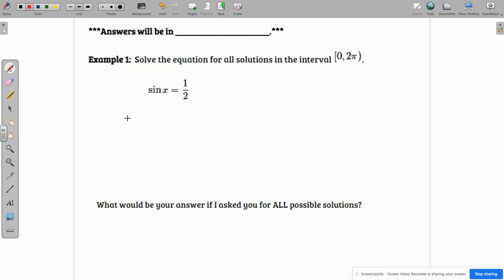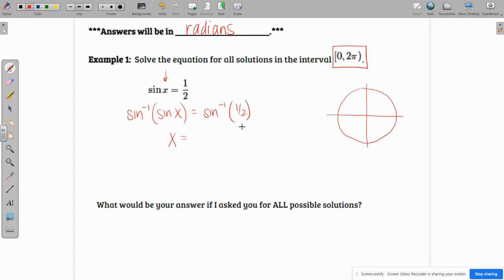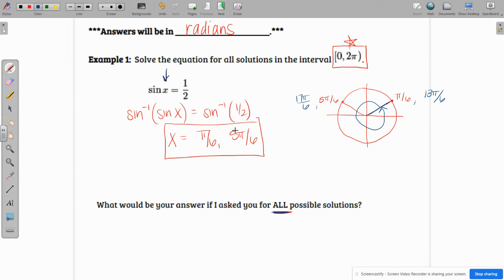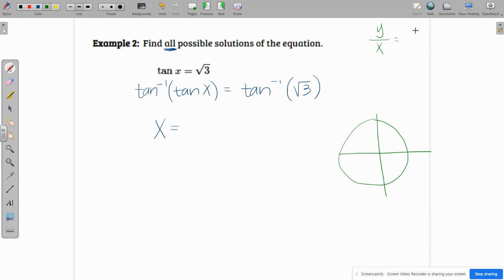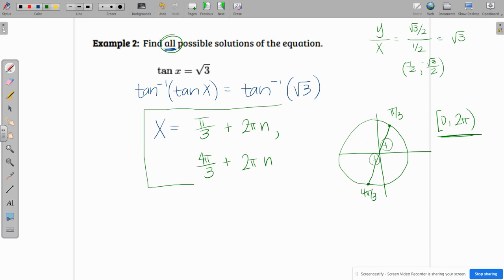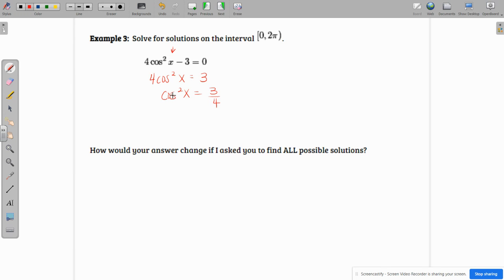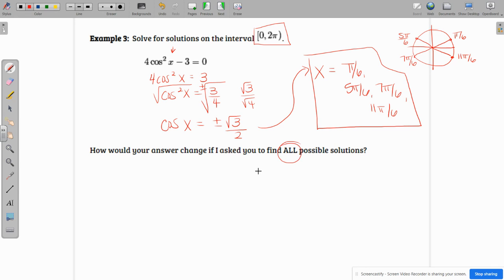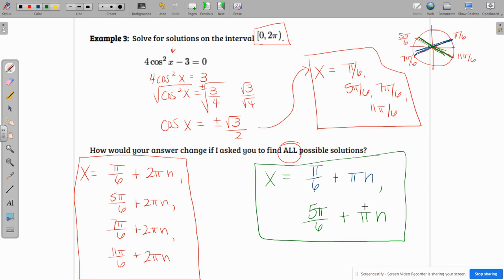Solve Trig Equations Part 1